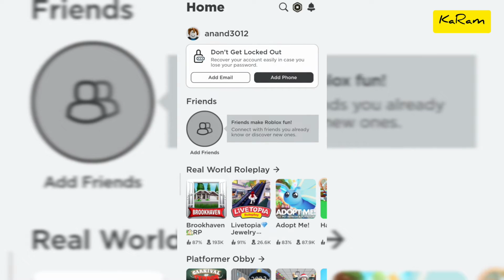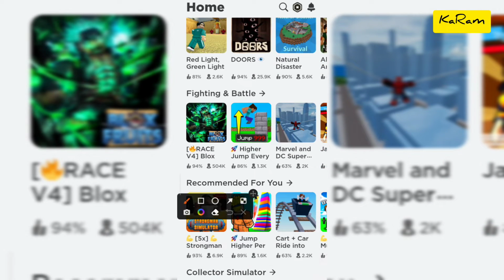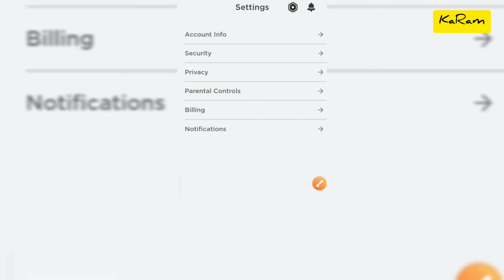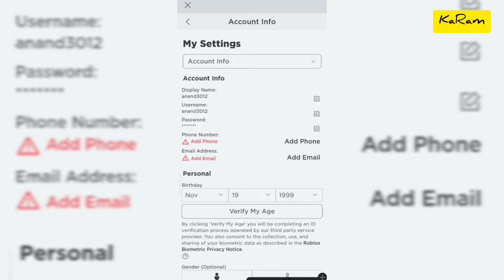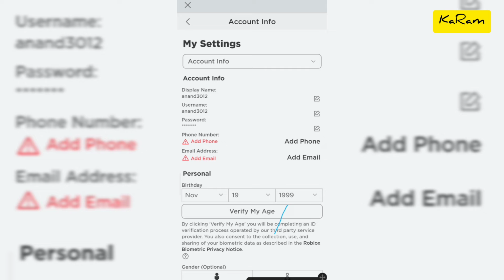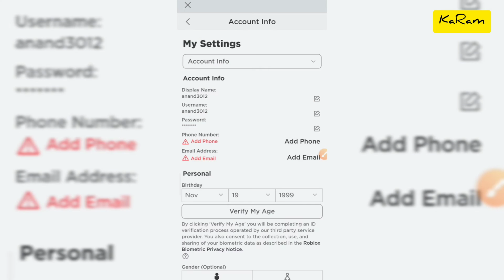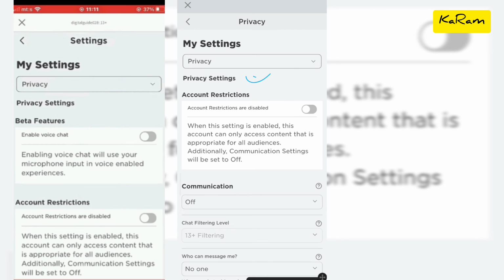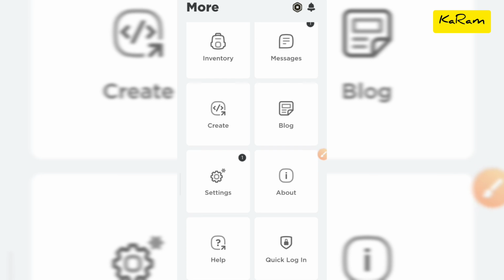Roblox: How to get voice chat on roblox mobile 2023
In this video, we’ll walk you through how to enable voice chat on roblox mobile 2023

About Video:

TIMESTAMPS
0:00 Introduction
0:45 First step
1:30 Second step
2:23 Third Step
3:00 Conclusion
Topic covered